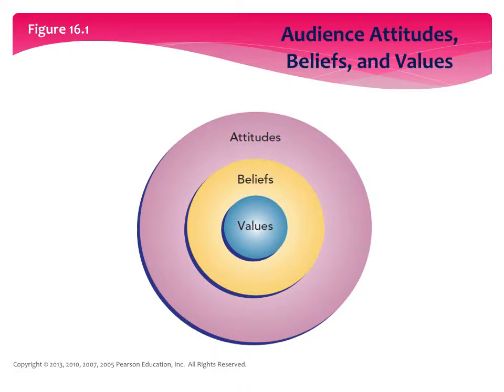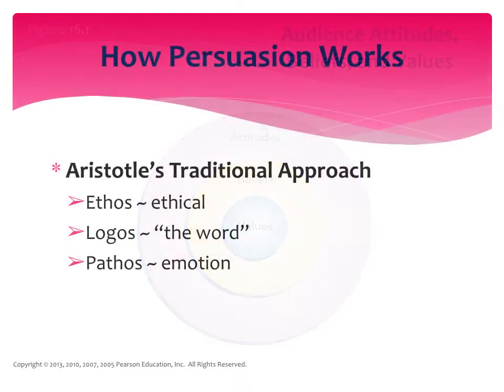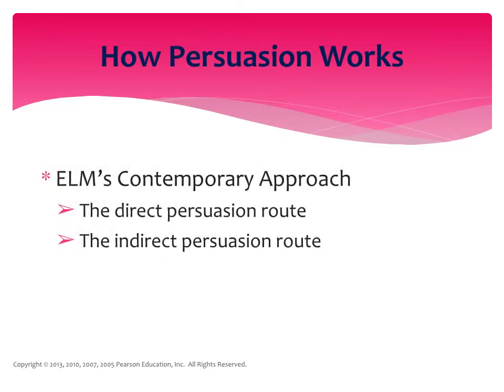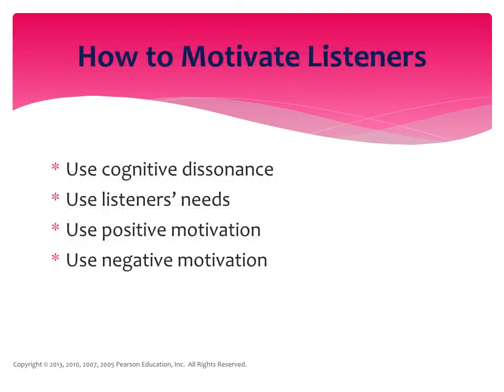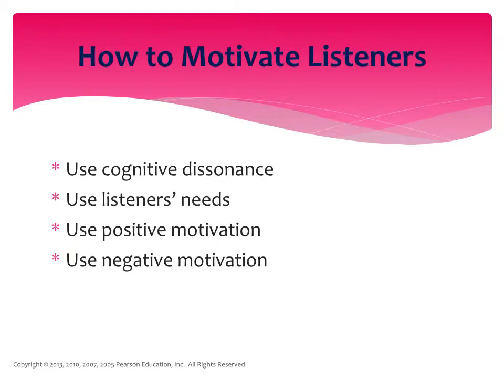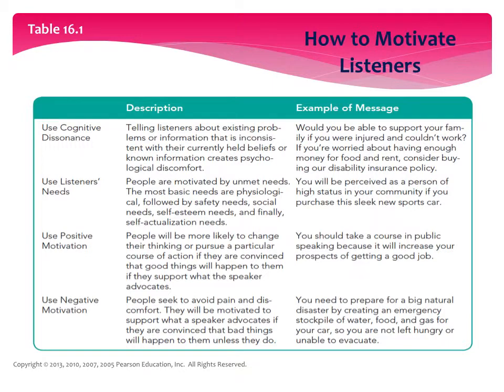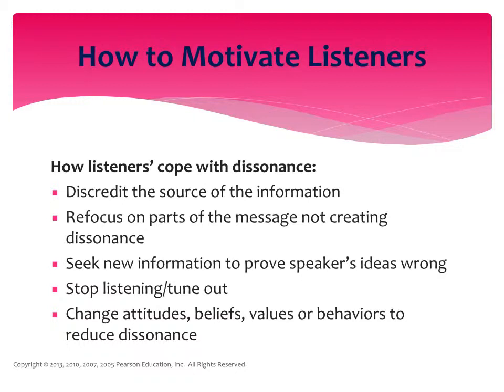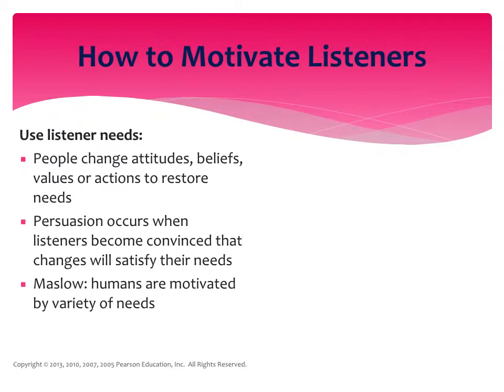Chapter 16 Understanding Principles of Persuasive Speaking